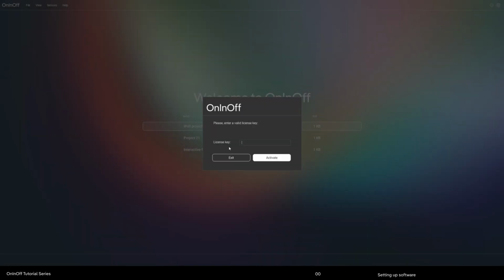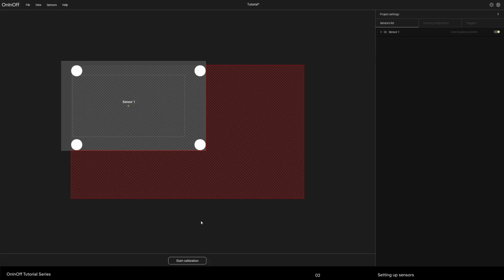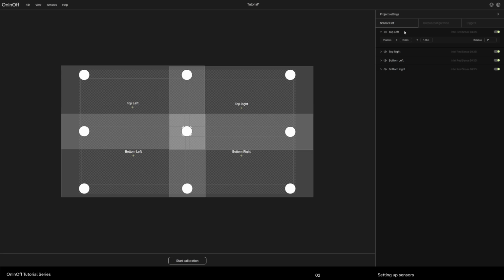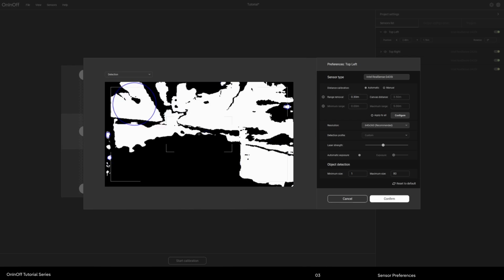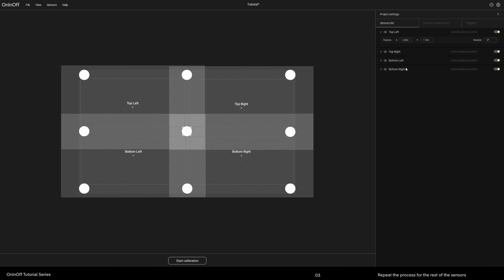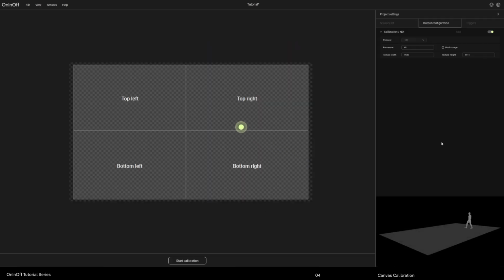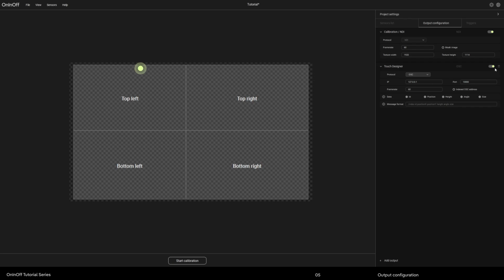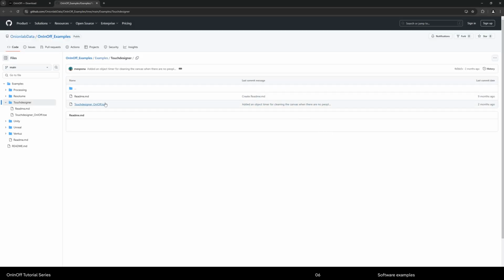01 Basic Tutorial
01 Basic Tutorial OnInOff

Discover the basics of setting up OnInOff with this step-by-step guide!  Learn how to configure the program and get started like a pro. Perfect for beginners looking to make the most out of OnInOff.